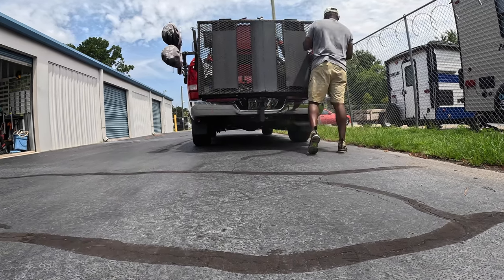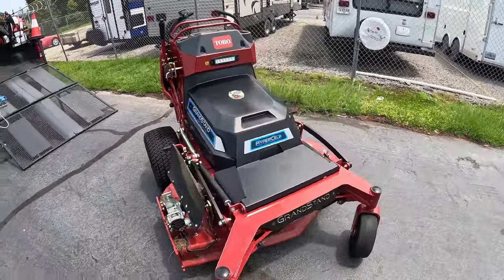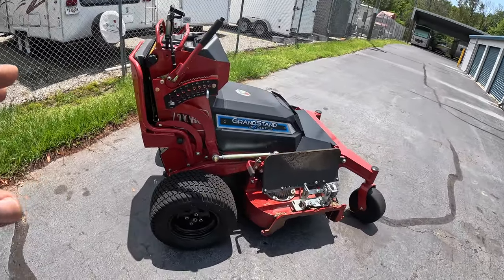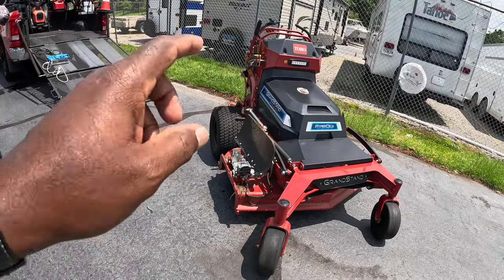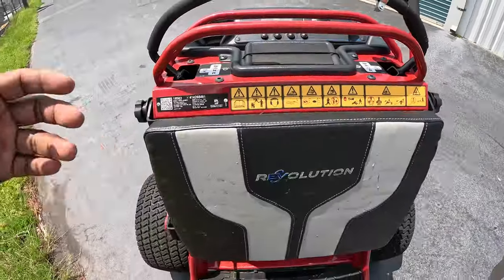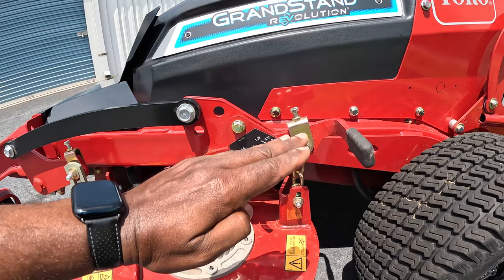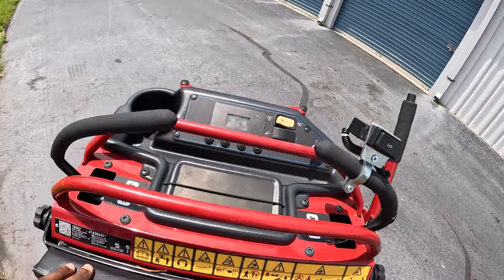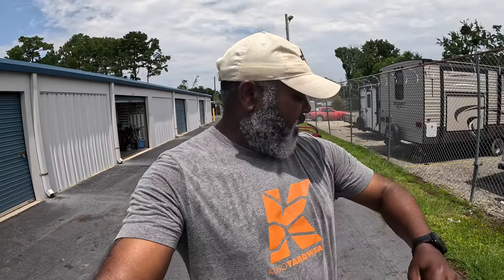TORO Revolution GrandStand: My Honest Review After 50 Hours of Mowing 4K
TORO Revolution GrandStand: My Honest Review After 50 Hours of Mowin.